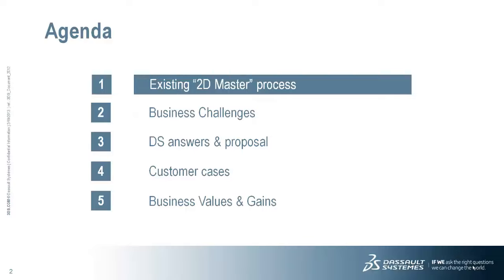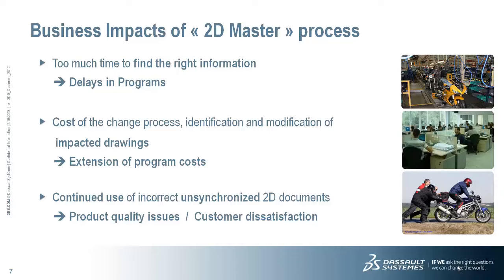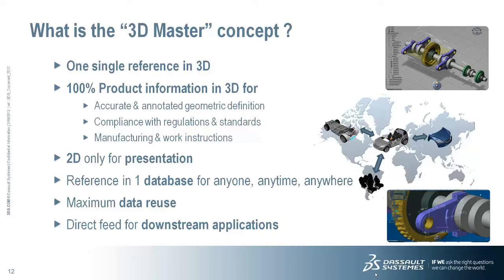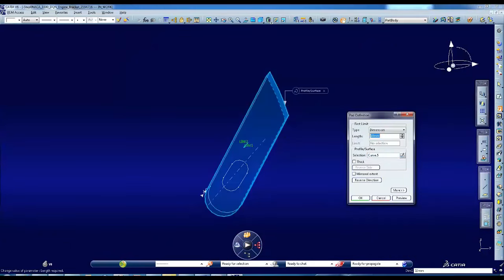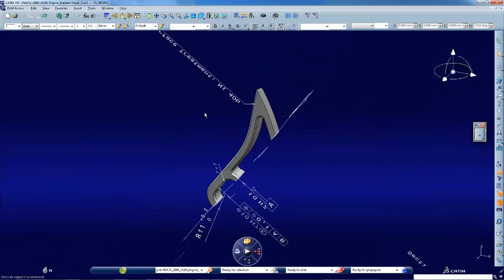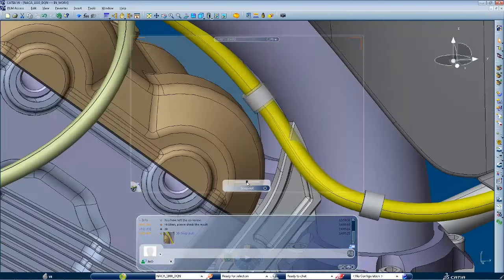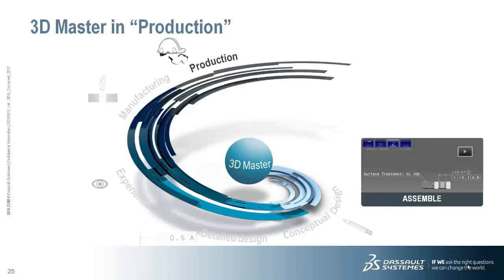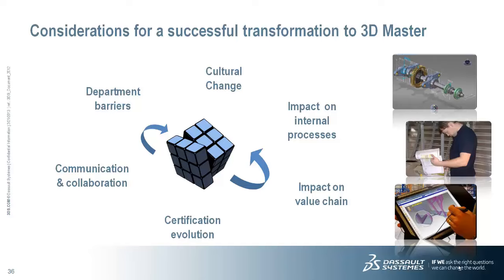3D Master yaklaşımı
Sizleri, daha fazla kalite ve daha düşük maliyet sağlamak için 3 Boyutlu ortamınızı nasıl geliştireceğinizi açıklayan bir seminer...
Seminer sırasında, 3D Master yaklaşımının (kimi zaman “Modele Dayalı Tanımlama” olarak bilinir) ürün geliştirme sürecinin tüm aşamalarında ne gibi faydalar sağladığını göreceksiniz.
• Bu, tüm ürün bilgileri için tek bir kaynağa sahip olmak demektir
• Tamamen doğru ve ek açıklamalı bir geometrik tanımlama içerir
• Tüm üretim ve çalışma talimatları ve tüm grup içi işlemler için bir kaynaktır
• Düzenleme ve standartlara uygunluk için tek bir izlenebilir kaynaktır
2 Boyutlu çizimler oluşturmaya veya kullanmaya devam edebilirsiniz. – fakat referans olarak değil – . Ve daima güncel olmaları sağlanır.